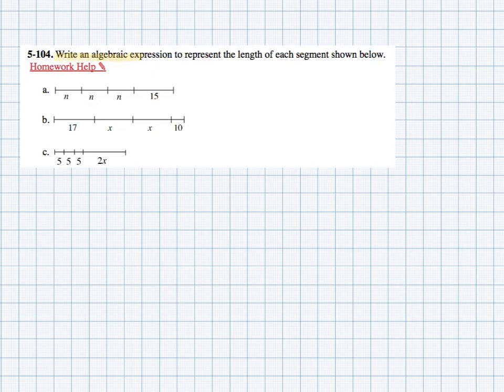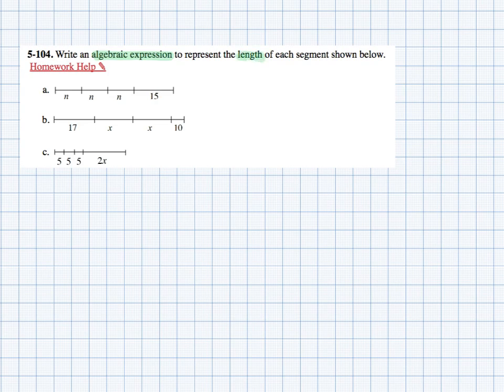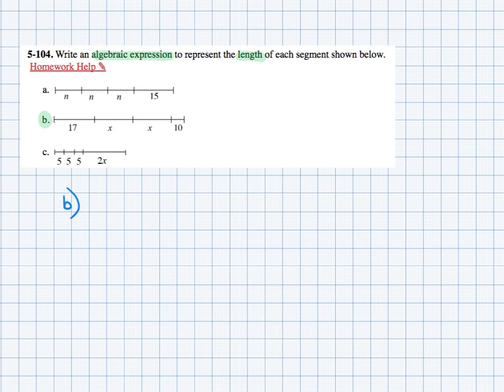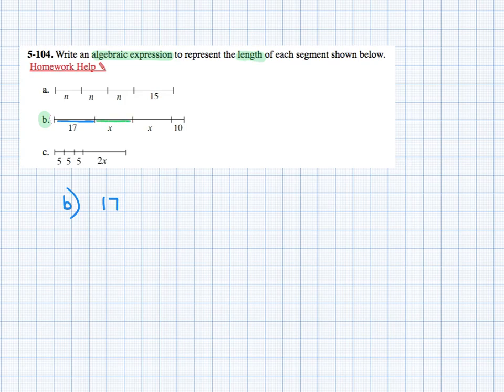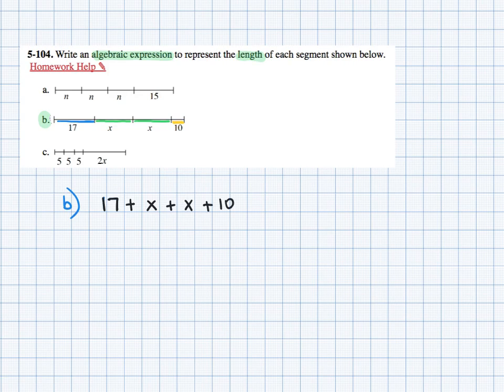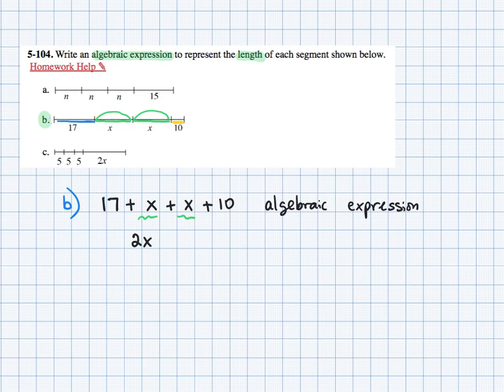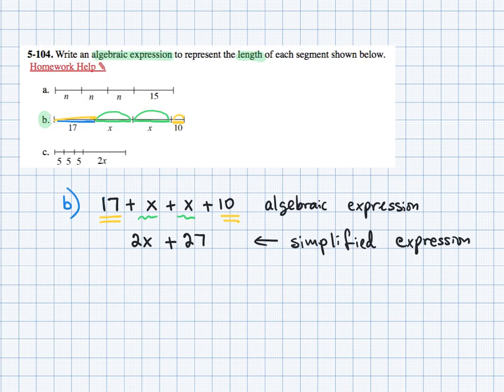5-104 CPM CC1 Writing Alg Expr with given Length